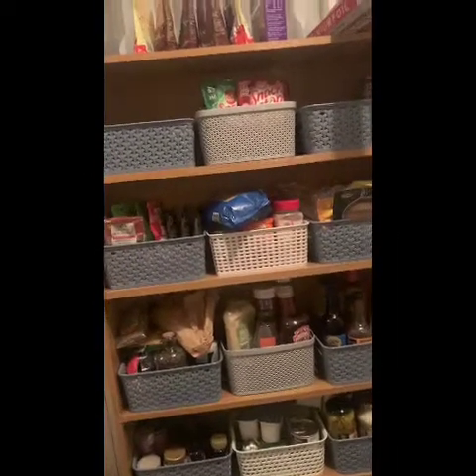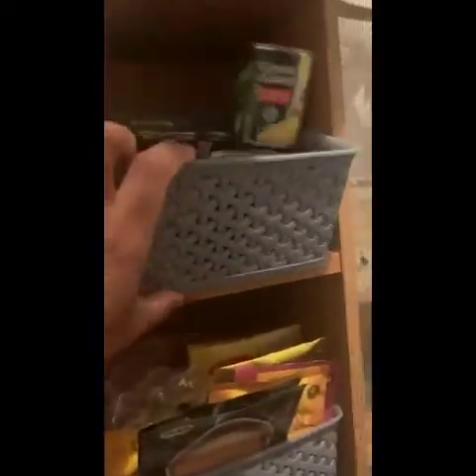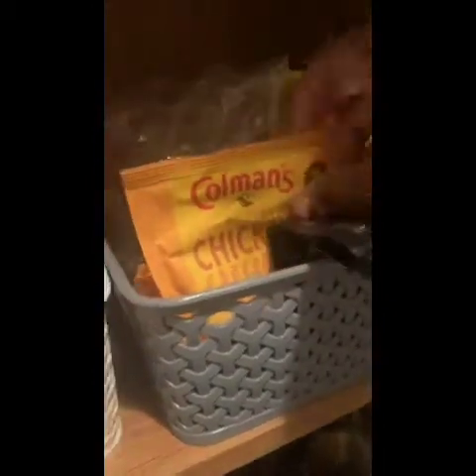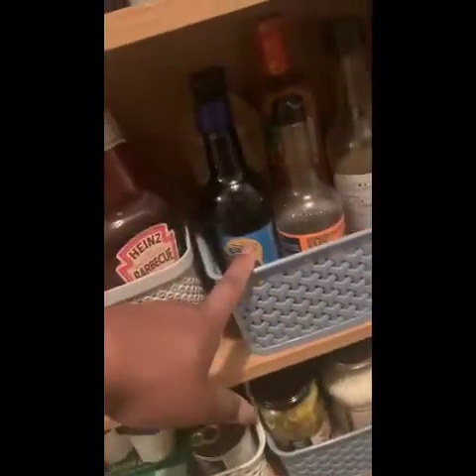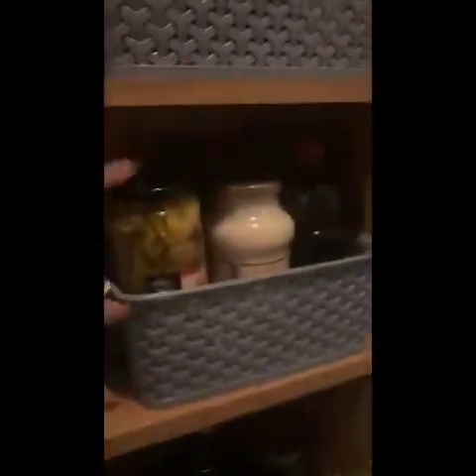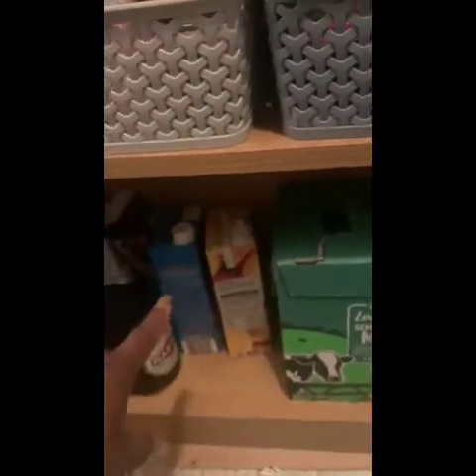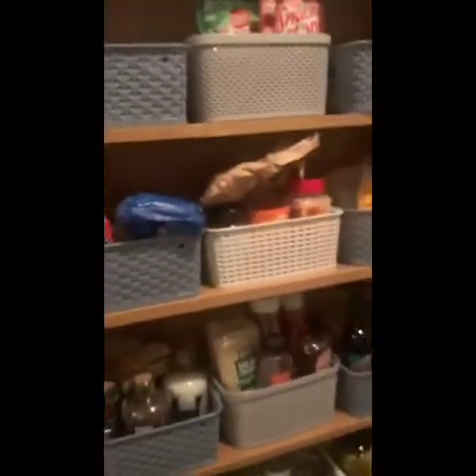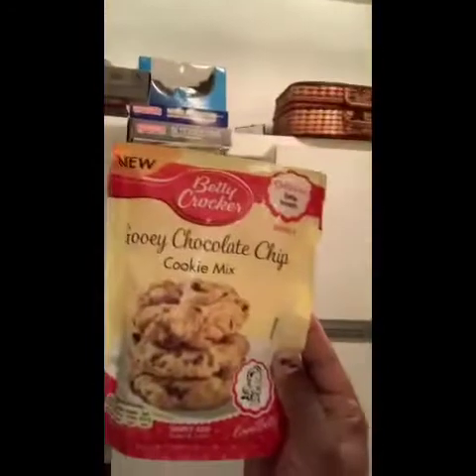Keisha’s vlog// sorting out the mini pantry shelves December 2020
Welcome to Keisha’s vlog.
Posting videos of family, life, reviews and adventures.
I might rant but I hope to put smiles on your faces.

Birchbox - get £5 off your first purchase

Just fab

Look fantastic - get £5 off your first purchase